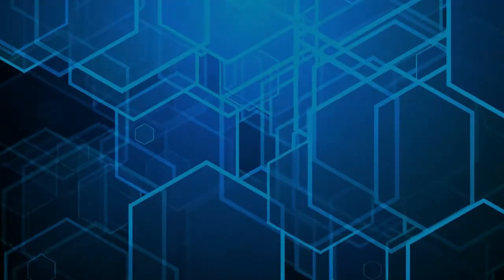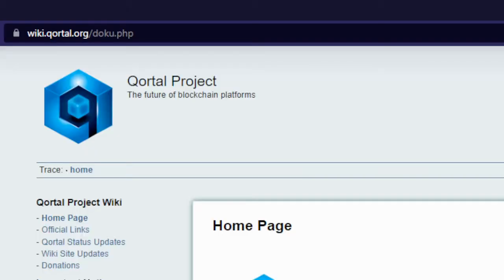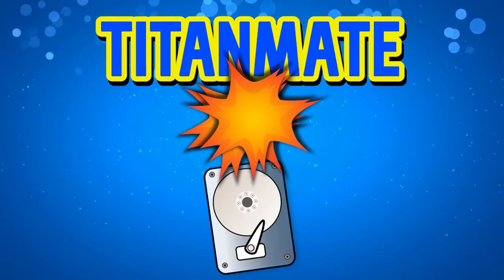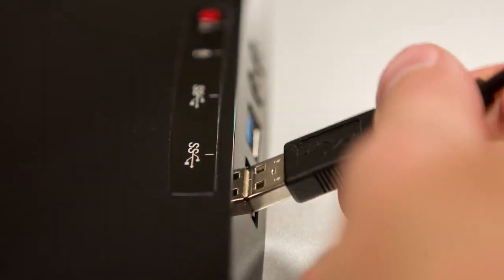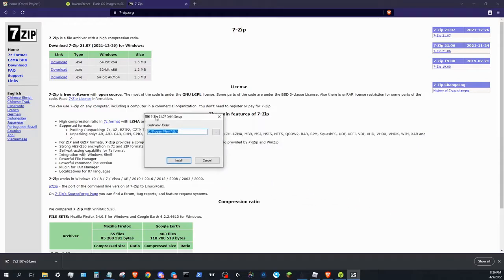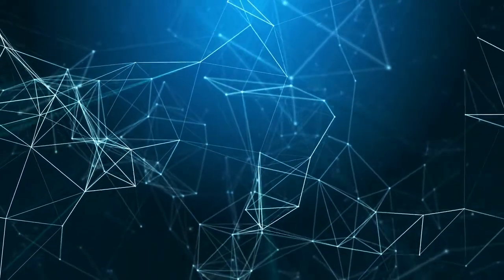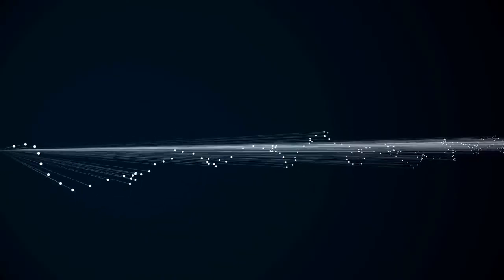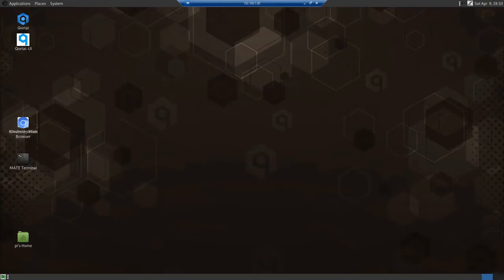Raspberry pi Node Setup Tutorial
This video covers setting up a Raspberry Pi Qortal Node.